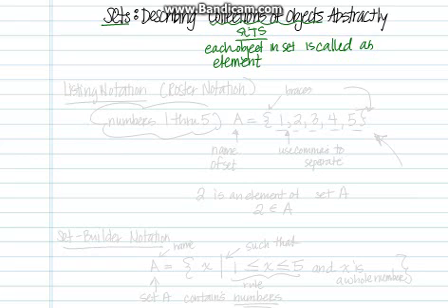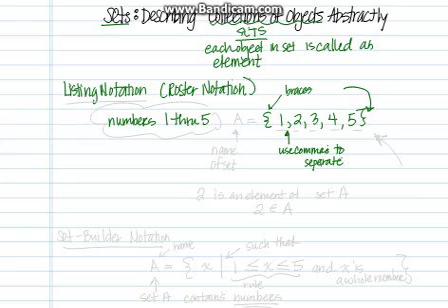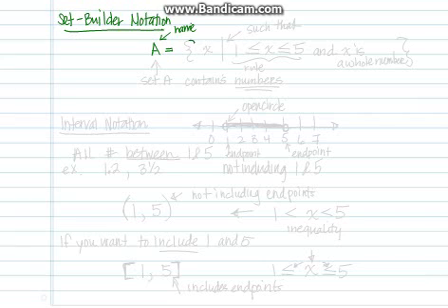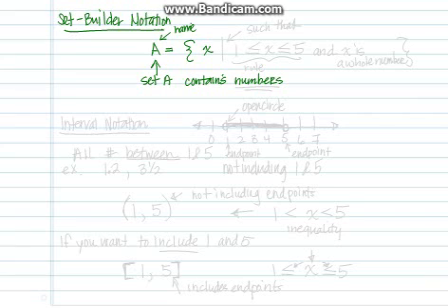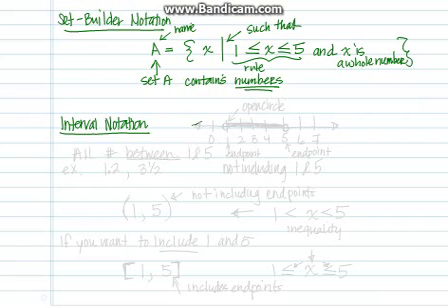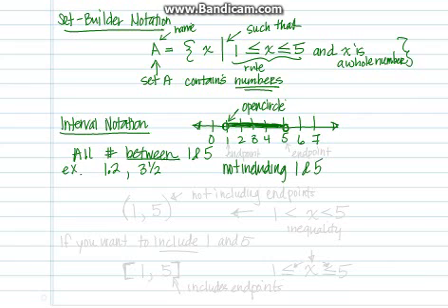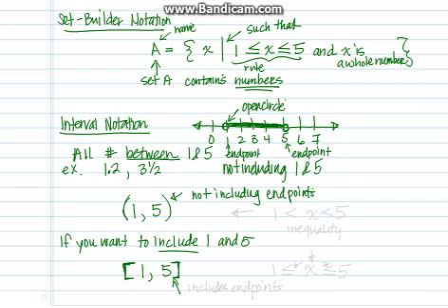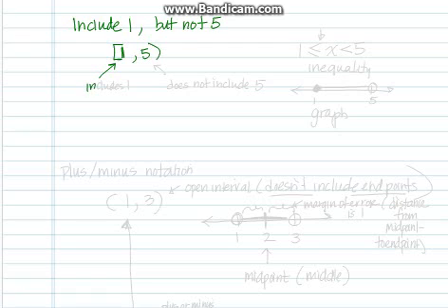Sets (part 1)